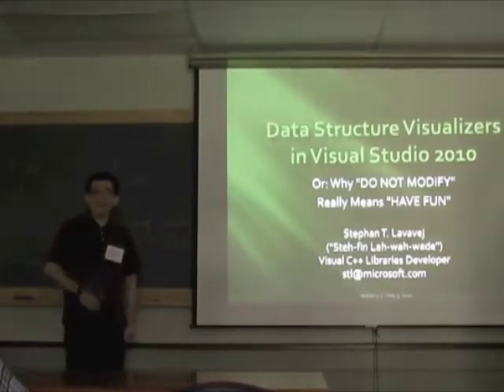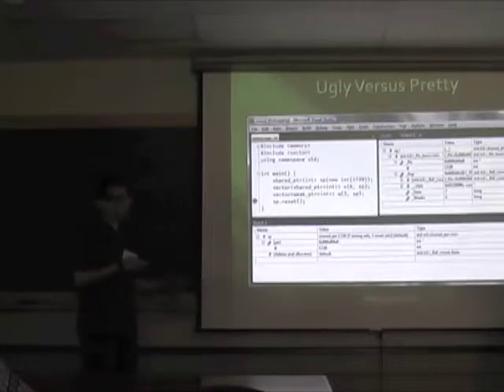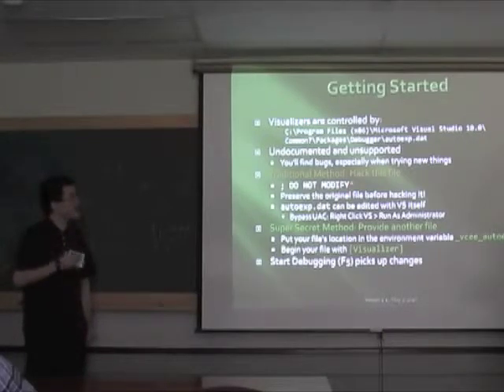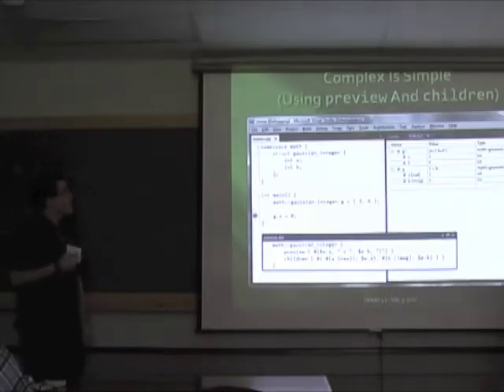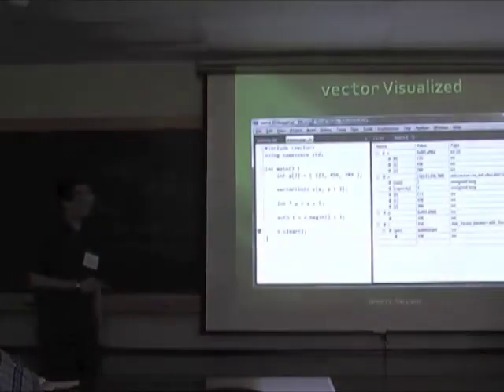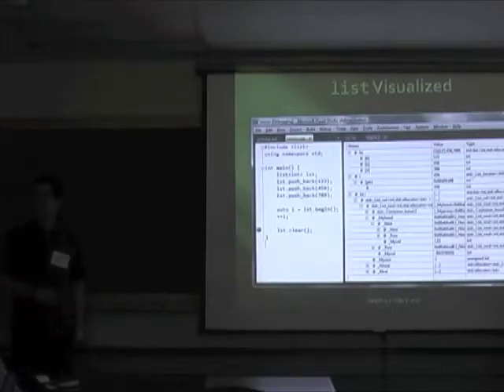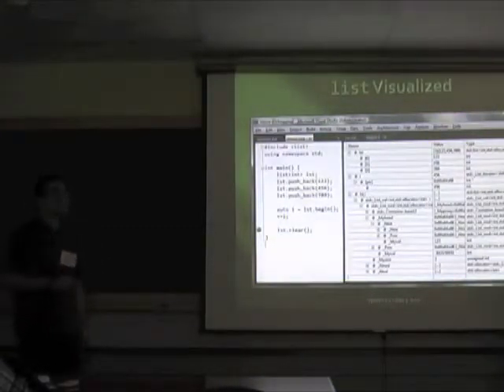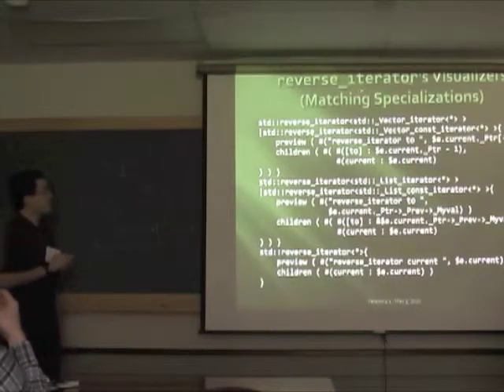Stephan T. Lavavej: Data Structure Visualizers in Visual Studio 2010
Many STL classes have complicated representations. To make debugging easier, Visual Studio 2005 and 2008 contained "visualizers" that displayed STL objects in a human-readable way. Anyone can write visualizers for other types, such as Boost classes; while this is undocumented and unsupported, it can be very useful. This presentation explains how to write visualizers, and how to take advantage of new features in Visual Studio 2010 that have been used to improve the display of shared_ptr, function, and map.